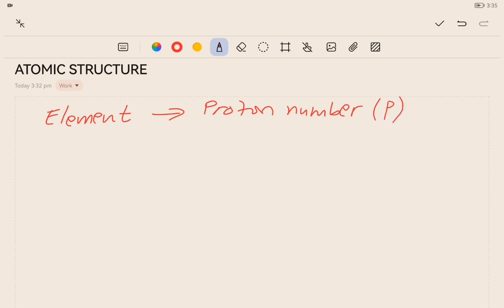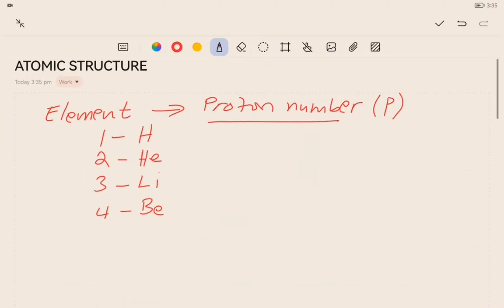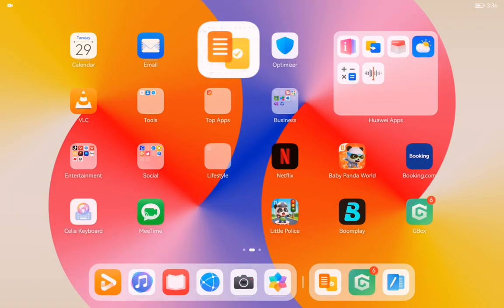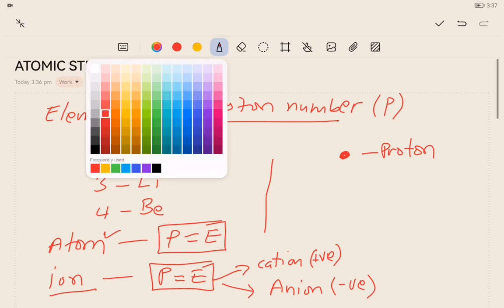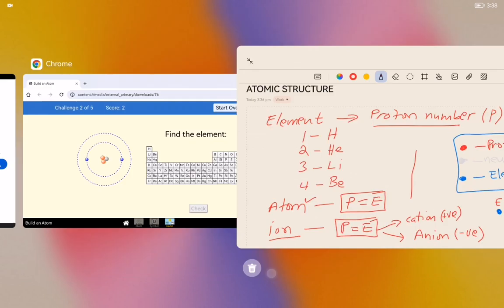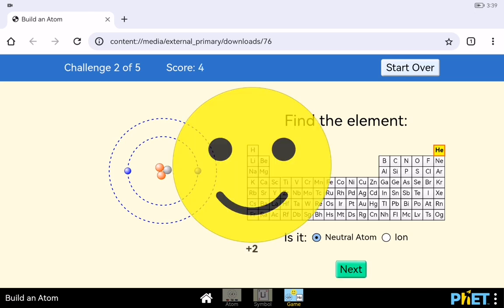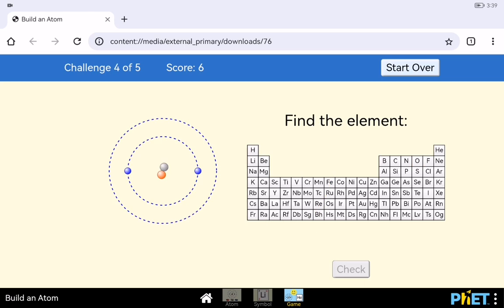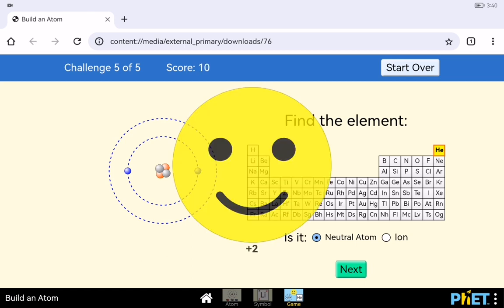ATOMIC STRUCTURE - exercise 1